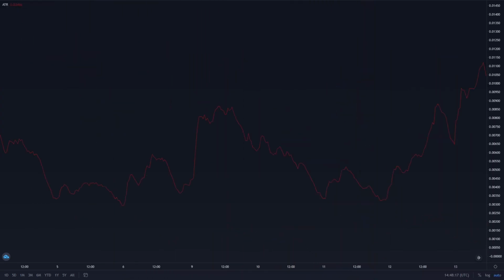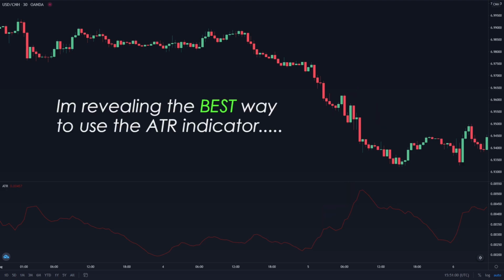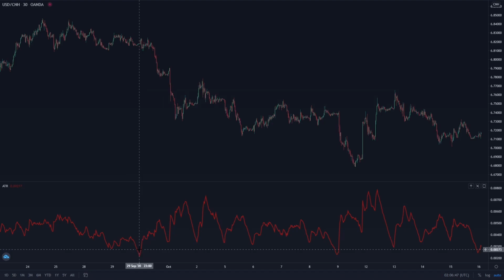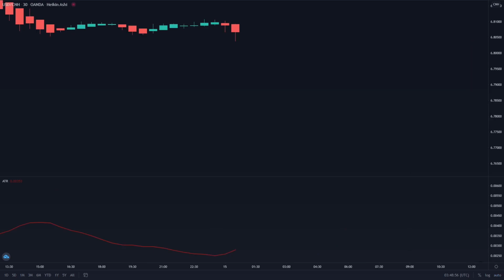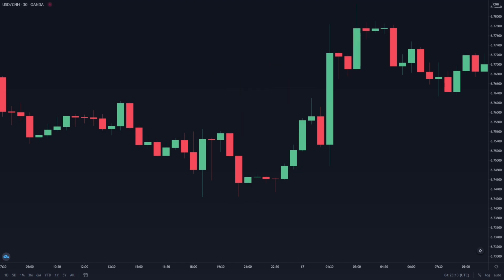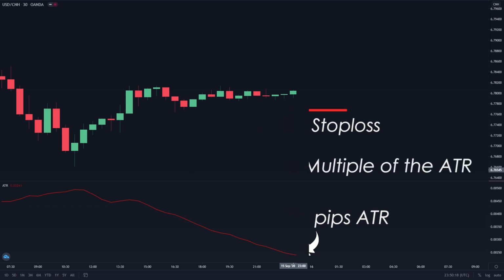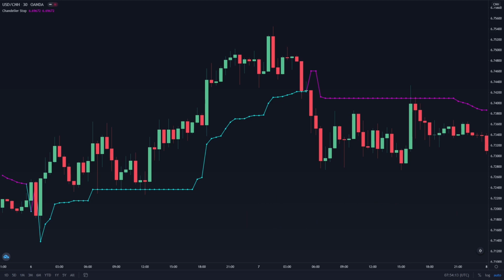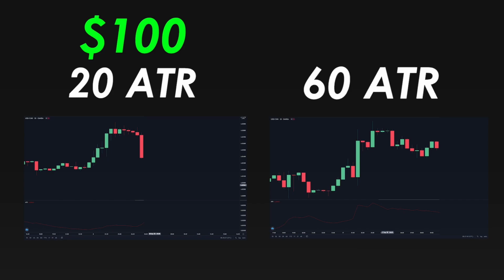ATR indicator strategy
The Average True Range (ATR) indicator is a popular tool in technical analysis, developed by J. Welles Wilder. It measures market volatility by analyzing the range of price movement over a given period. It doesn’t indicate direction, but instead, it helps traders assess how much the price fluctuates on average over a specified time frame.

Here's how you can use ATR in your trading strategy:

1. Understanding ATR Calculation

ATR is calculated based on the following formula:

True Range (TR) = The greatest of:

Current High - Current Low

Current High - Previous Close (absolute value)

Current Low - Previous Close (absolute value)

ATR is the moving average of these True Range values over a set number of periods (usually 14).

2. Using ATR to Measure Volatility

High ATR: When ATR is high, it means there is greater volatility in the market, suggesting larger price moves.

Low ATR: When ATR is low, it means the market is relatively stable and price movements are smaller.

3. Key Uses of ATR in Trading

Volatility-Based Position Sizing:
ATR can help you adjust your position size based on market volatility. For example:

In volatile markets (high ATR), you might reduce your position size to manage risk better.

In low-volatility markets (low ATR), you may increase your position size to take advantage of smaller price moves.

Setting Stop-Loss Orders:
ATR can be used to set more dynamic stop-loss levels.

A common method is to place your stop-loss 2x ATR (or another multiplier) away from your entry price to avoid being stopped out by normal market fluctuations.

Example: If you are entering a long position at $100 and the ATR is $2, you might place your stop-loss at $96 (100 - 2 * 2).

Determining Breakout or Trend Strength:

If a price breakout occurs when ATR is increasing, it can confirm strong market momentum.

A breakout with a rising ATR suggests that the move is supported by volatility and could lead to a sustained trend.

Conversely, if a breakout occurs with a decreasing ATR, it may indicate that the move lacks strength and could reverse.

4. Example of Using ATR in a Strategy

Let's say you're trading a stock with an ATR of 1.50 (based on a 14-period lookback). You want to set a stop-loss that is 1.5 times the ATR away from your entry point.

If you enter a position at $50, you would set your stop-loss at:

Stop-loss = $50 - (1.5 * 1.50) = $50 - $2.25 = $47.75 (for a long position).

For a short position, you would add this amount to your entry price: $50 + $2.25 = $52.25.

5. ATR and Other Indicators

ATR is typically used alongside other indicators such as:

Moving Averages: To identify trends.

RSI: To confirm overbought or oversold conditions.

Bollinger Bands: To combine volatility and price action.

6. Limitations of ATR

Lagging Indicator: ATR is based on historical data, so it reflects past volatility, which may not always predict future conditions.

No Directional Signal: ATR does not tell you whether the price will move up or down, just how much it is likely to move.

Need for Context: Alone, ATR doesn’t provide a complete picture. It needs to be used with other indicators to confirm a trading setup.